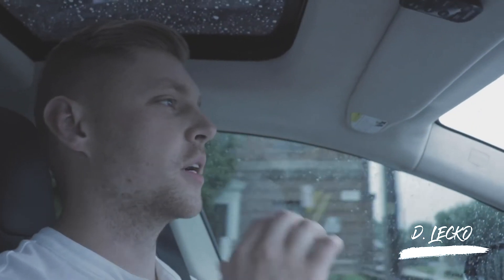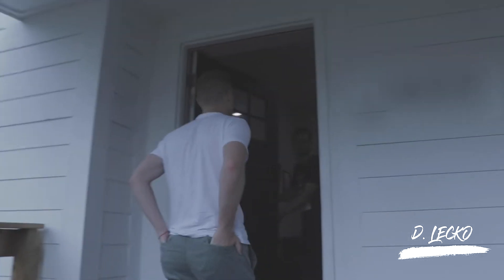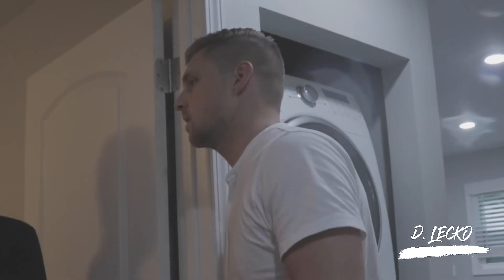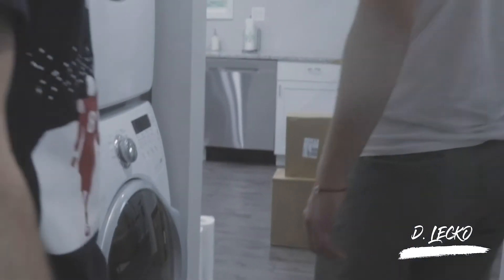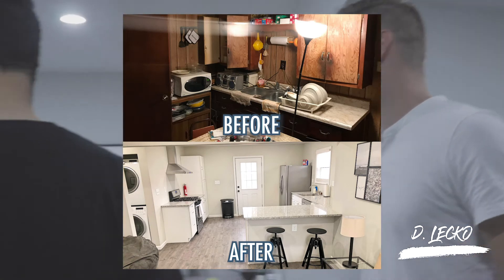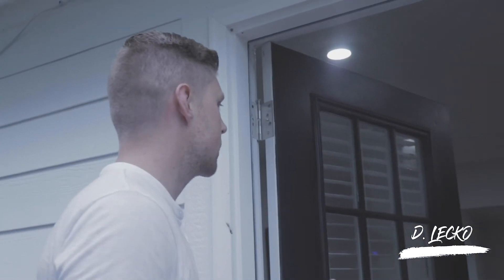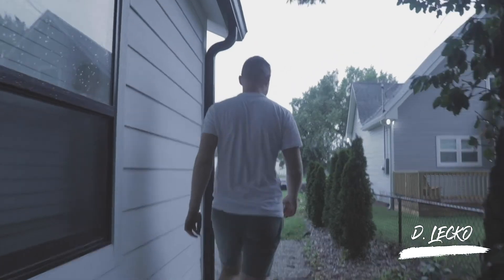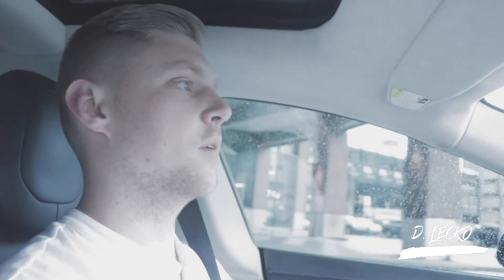Moving in a New Tenant | VLOG 1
As a landlord, you're responsible for choosing the right tenant and documenting the condition of the house when the tenant takes the keys. In this video, I show you my move-in process for a new tenant that protects the landlord and tenant from blaming each other when it's time to move out.